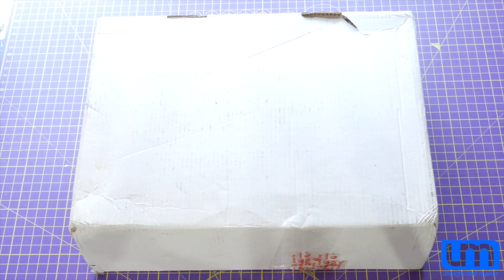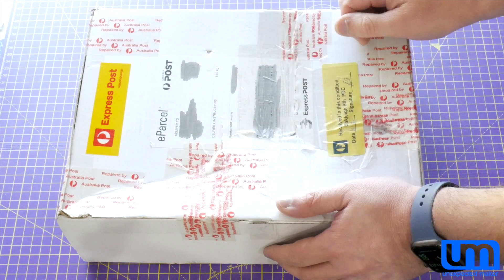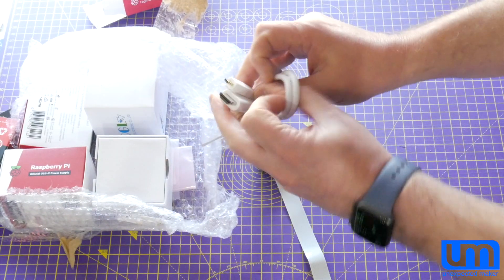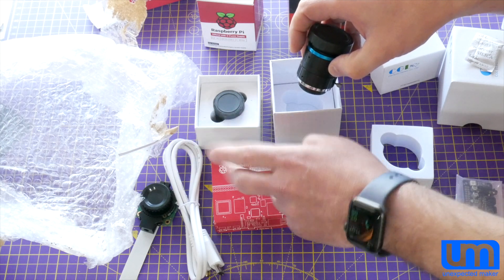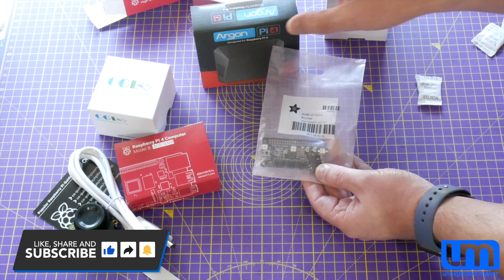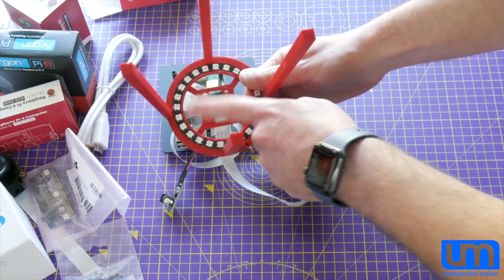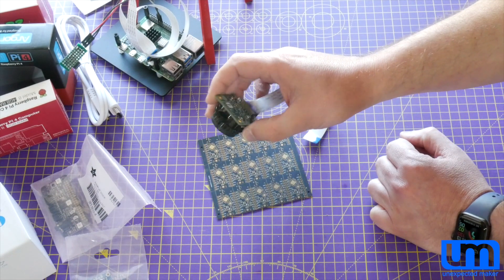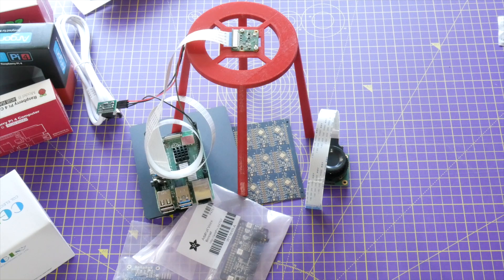Unexpected Mail 22 - Raspberry PI Goodies!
I bought a bunch of Raspberry PI gear from Core Electronics !